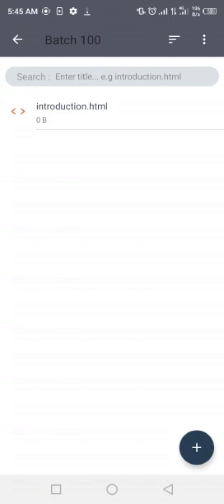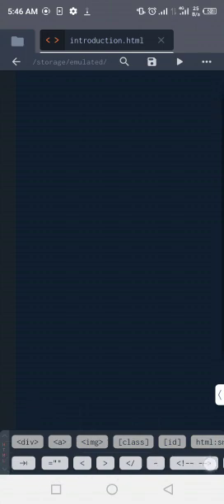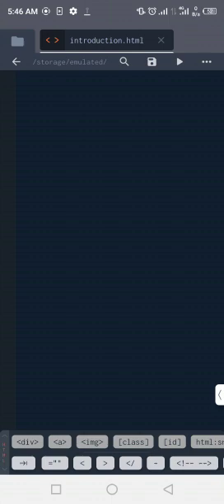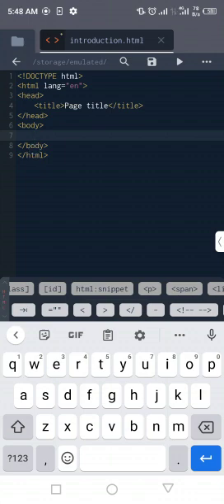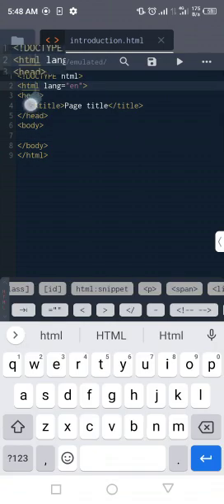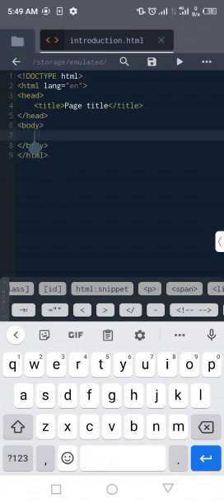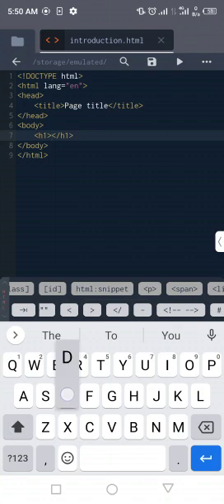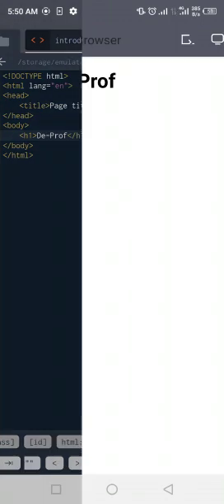Koder App: The Ultimate Code Editor for iPad and iPhone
Title: "Koder App: The Ultimate Code Editor for iPad and iPhone"

Description: "Take your coding on-the-go with the Koder App - the best code editor for iPad and iPhone. With its powerful features and intuitive interface, Koder makes it easy to write, edit, and debug code no matter where you are. Whether you're a professional programmer or just getting started, Koder has everything you need to code with confidence. Watch this video to learn more about this amazing app and how you can use it to become a more productive coder."